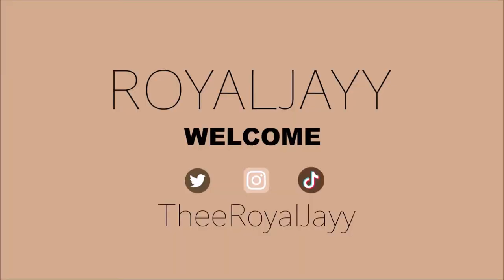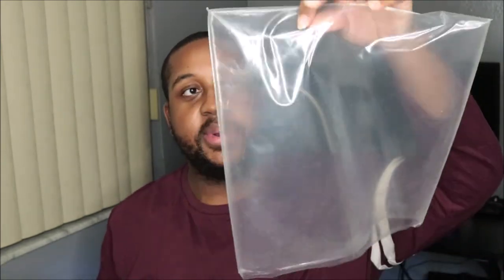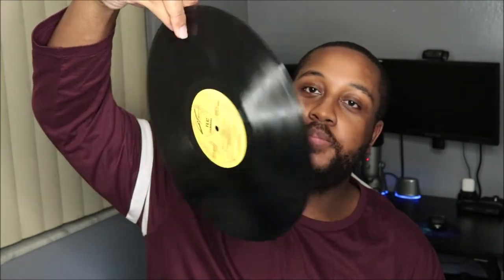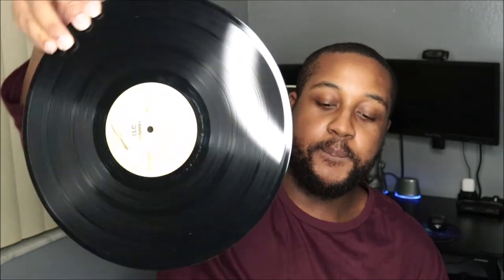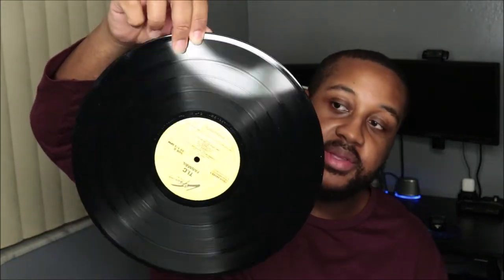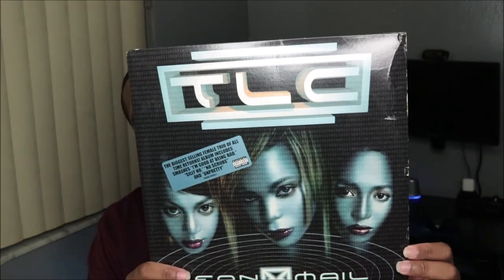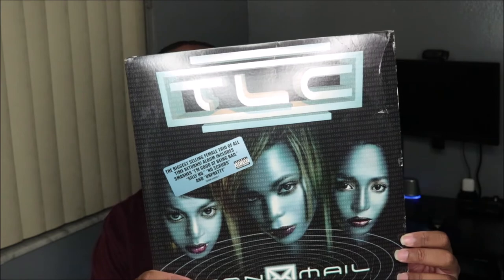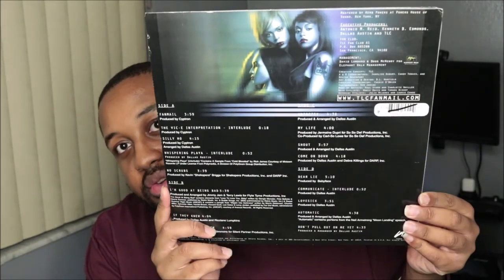Unboxing TLC - Fanmail, vinyl | Discogs